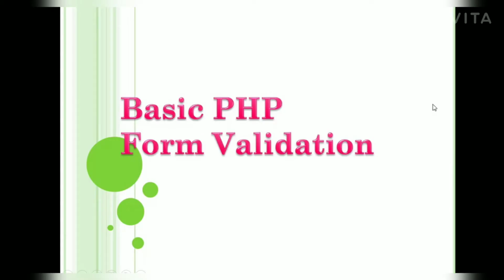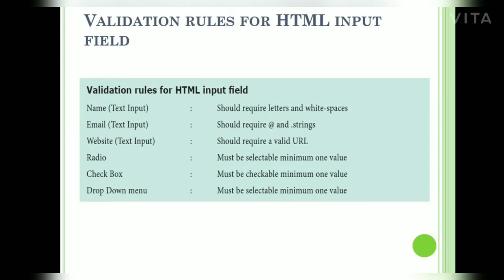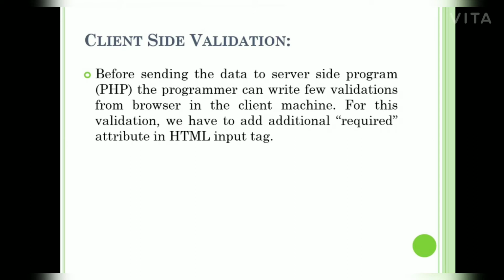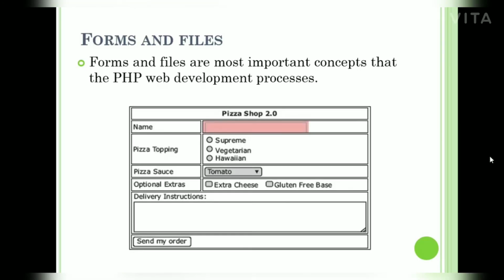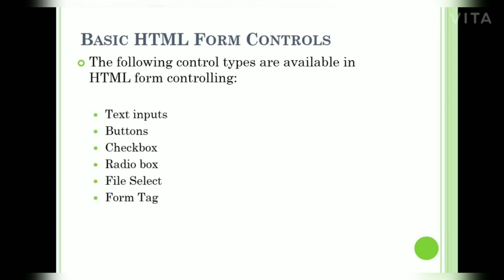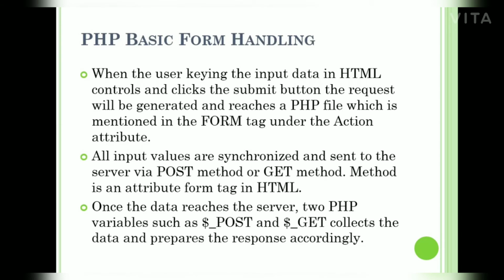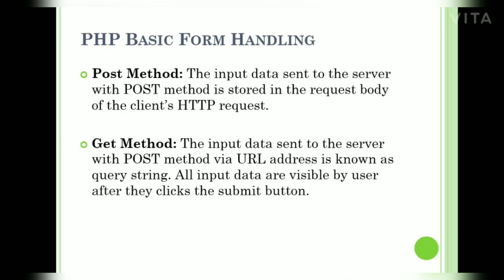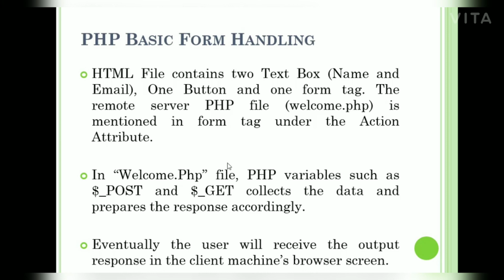12th standard computer application chapter- 8 short view on 2020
12th  standard computer application chapter- 8 short view on 2020 new syllabus forms and file